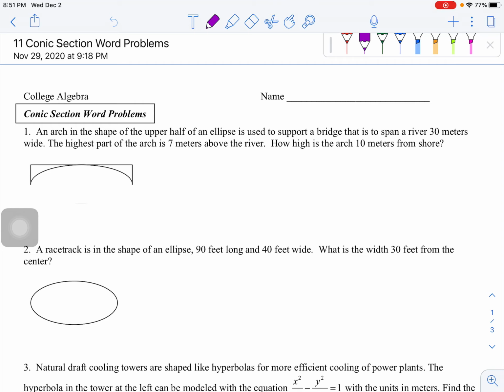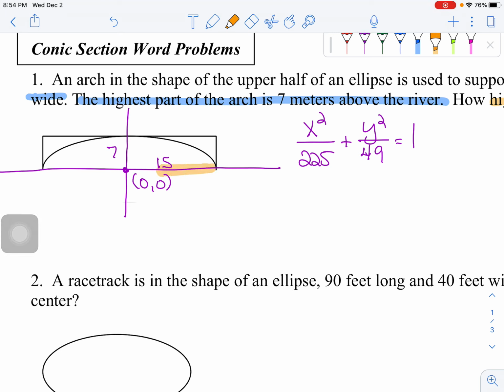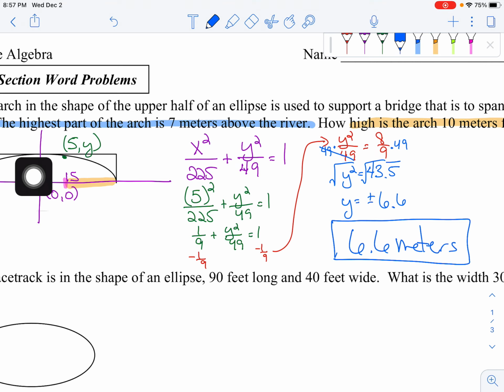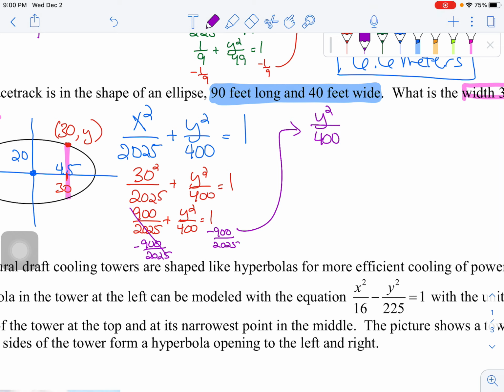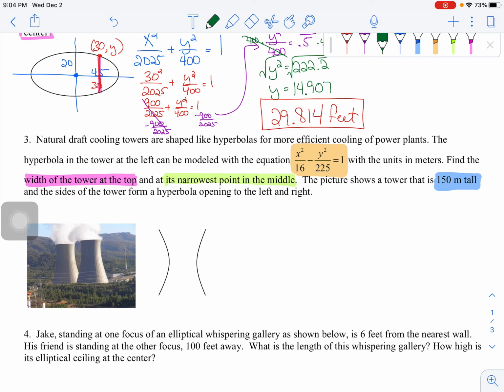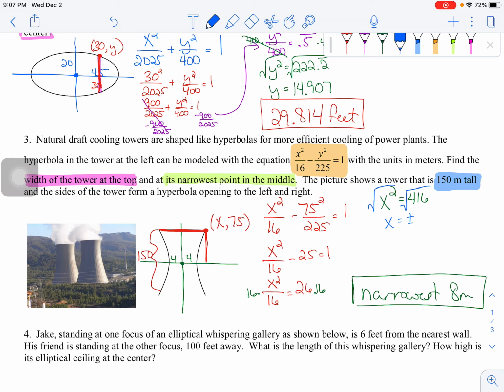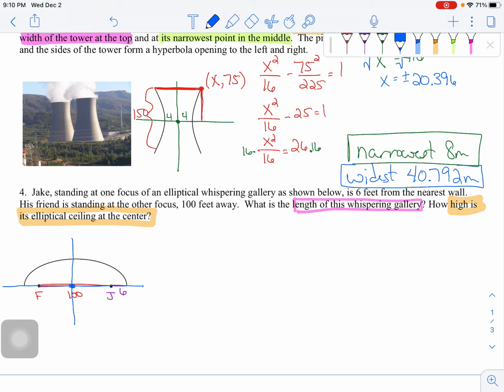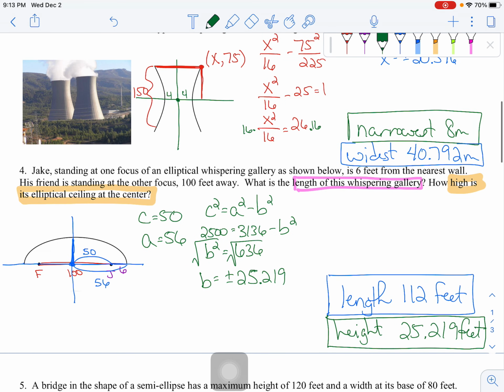Conic Section Word Problems (Notes 11 Page 1)